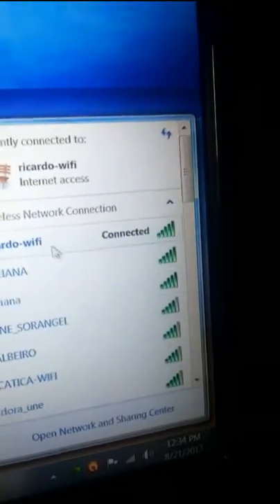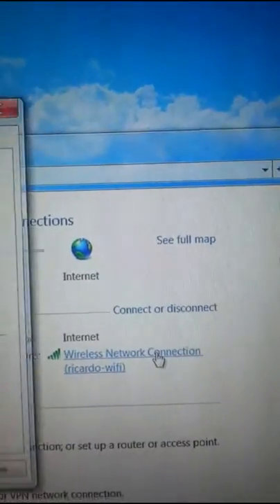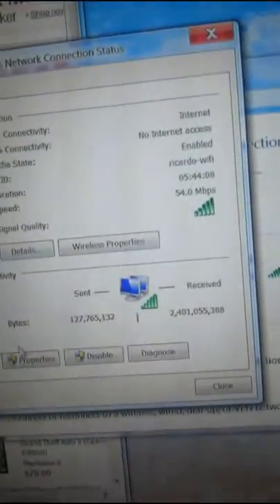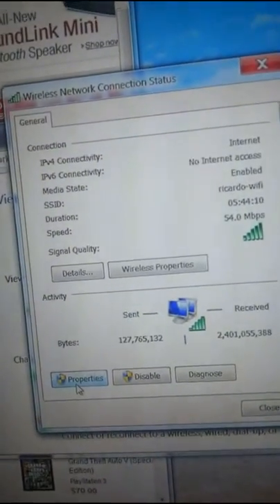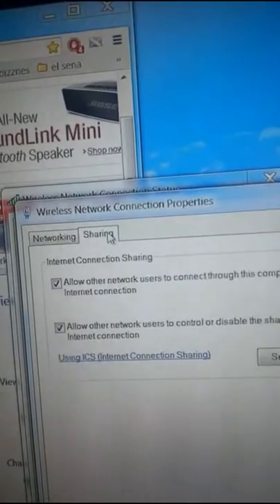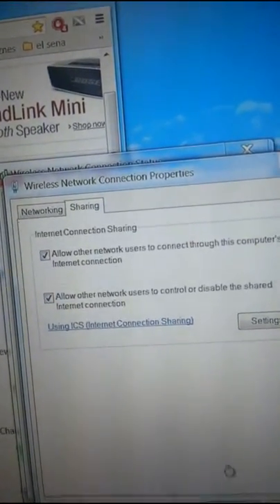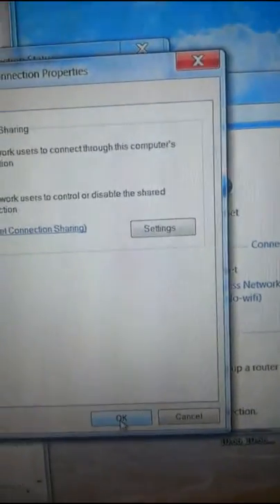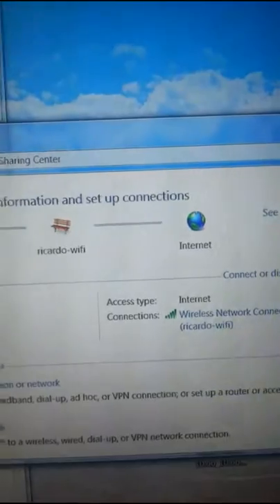How to get internet on Ps3 Using the yagi antenna with your Pc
how to play ps3 online sharing the conection from the yagi threw your ethernet cable on the back of your pc the video will show you what you need to do